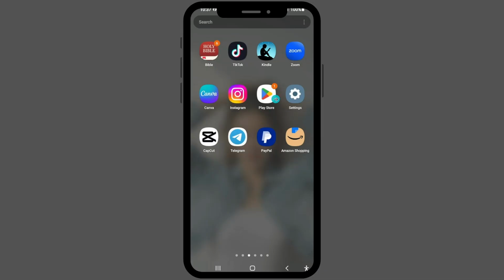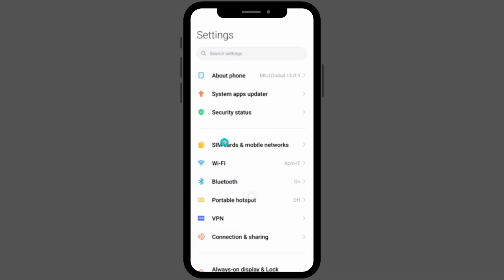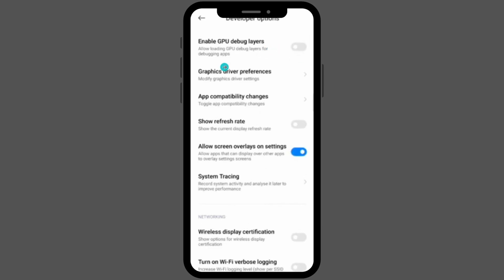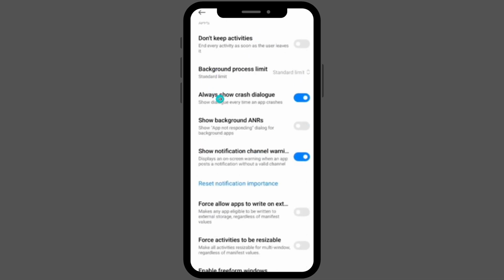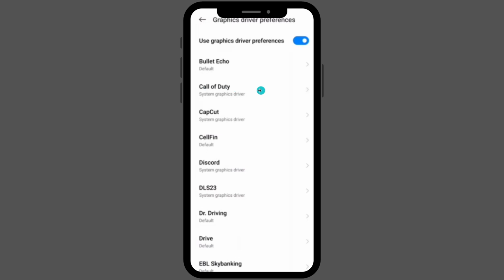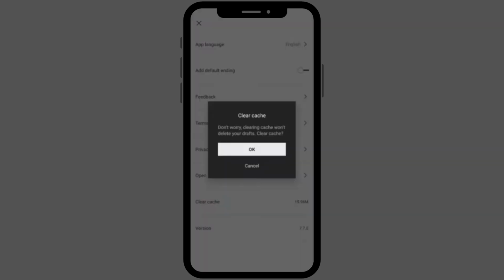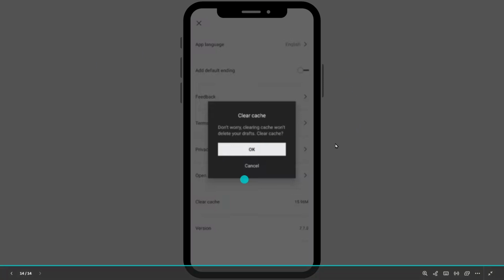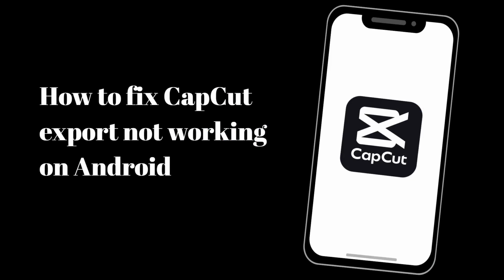How to Fix CapCut Export Not Working on Android [Full Guide 2026]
In today's video we cover: fix capcut export not working android, capcut export failed fix 2026, capcut not exporting video solution, how to export video capcut android, capcut rendering problem fix, capcut troubleshooting guide, capcut android error fix tutorial, capcut video export settings, capcut tips and tricks, capcut beginner guide, capcut performance fix android, capcut storage permission fix, capcut video editing help, capcut app training video